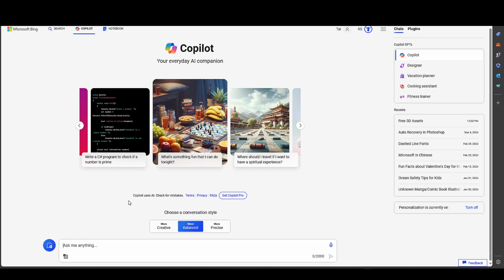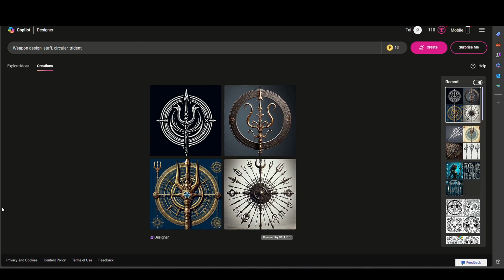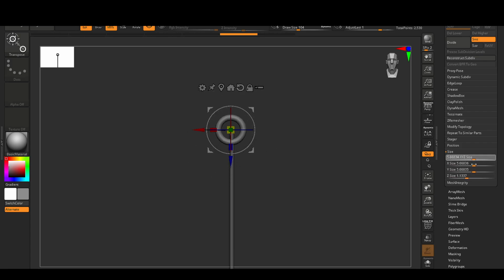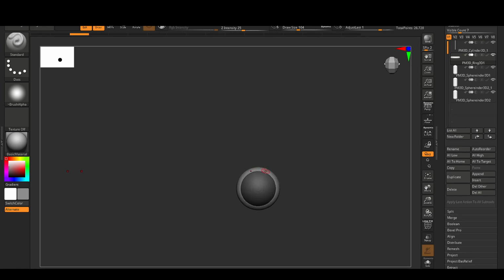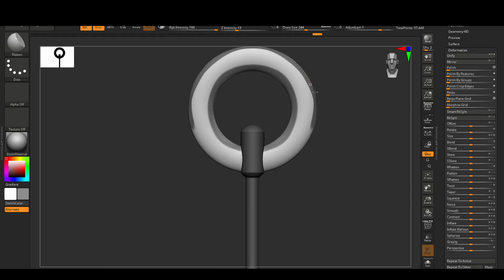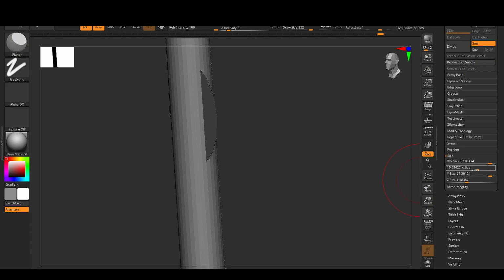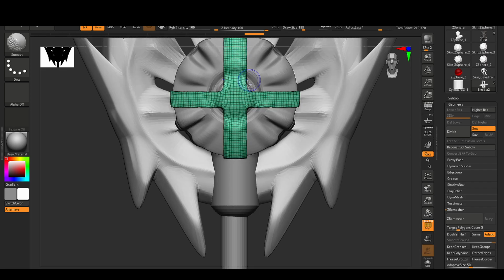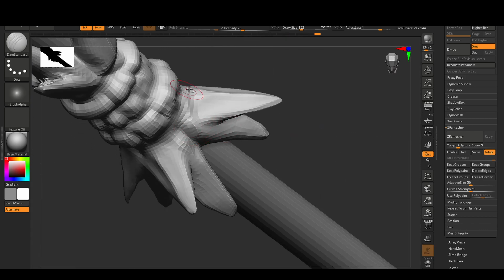zbrush sculpting: Using AI to generate ideas for sculpting: Adding accessories and details